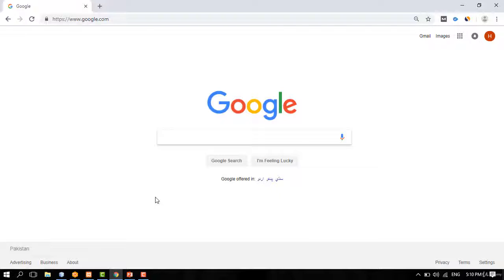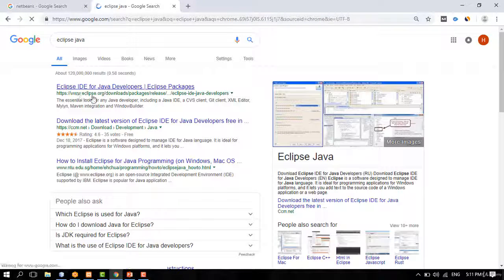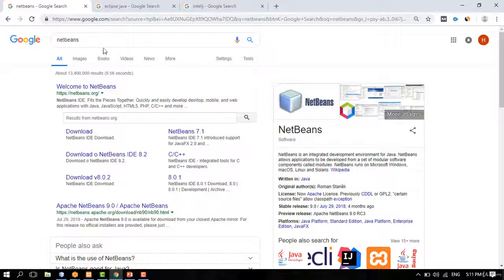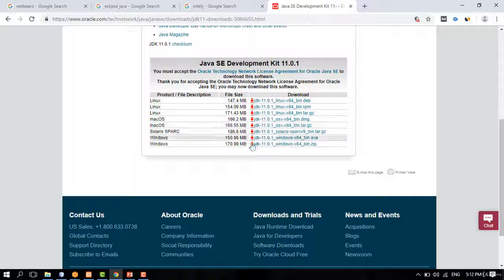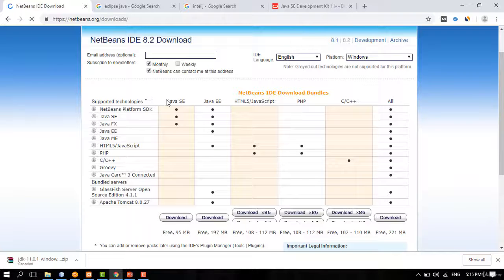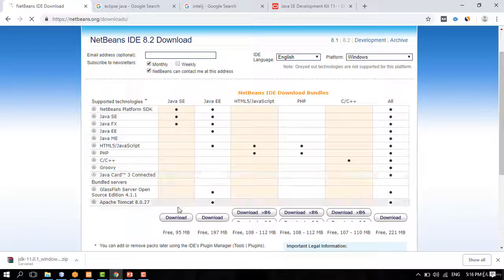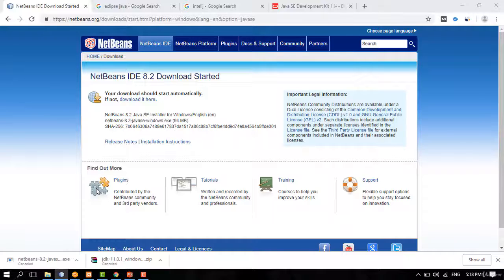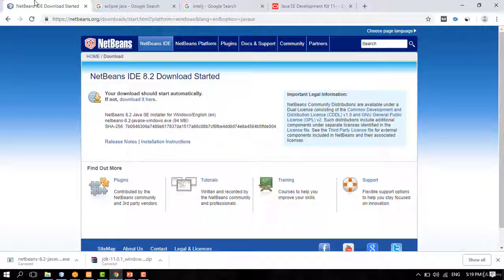#3 Installing & Setup IDE